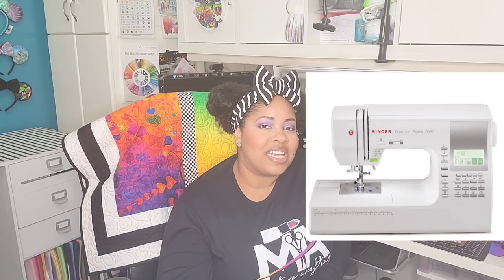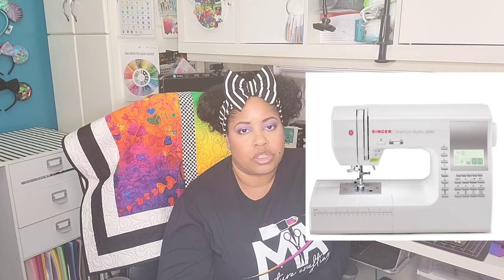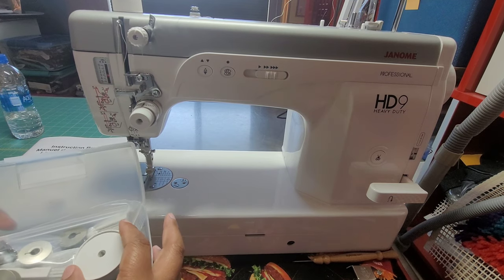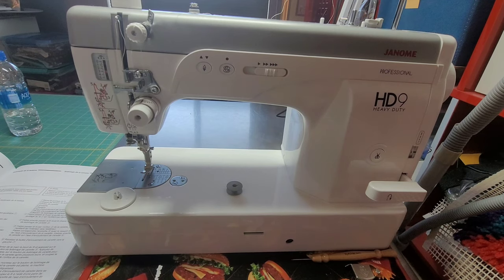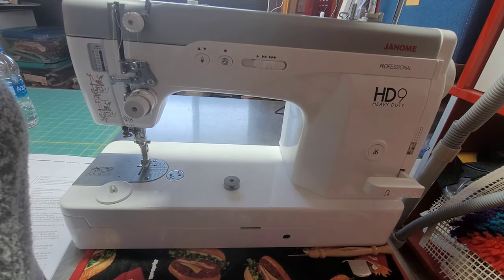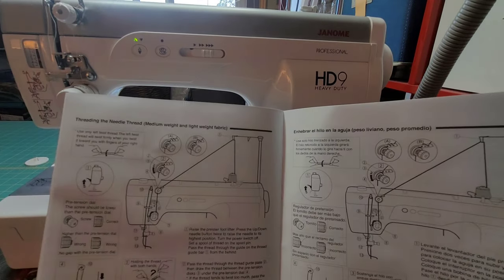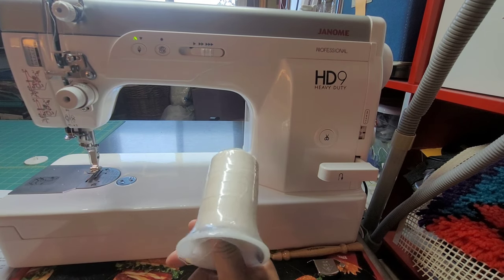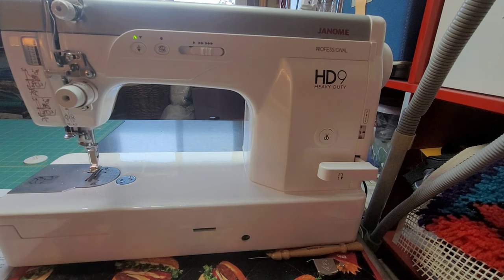Why I bought a Janome HD9 over the JukiTL 2010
I am so excited I can hardly stand it, yep I bought a sewing machine. This sewing machine has changed my sewing drastically. I still need my other sewing machine for decorative stitches but this will be my main squeeze for the foreseeable future.  I purchased my machine from the store below
Unboxing 20:00
D&H Sewing, Vacuum and Sewing Center